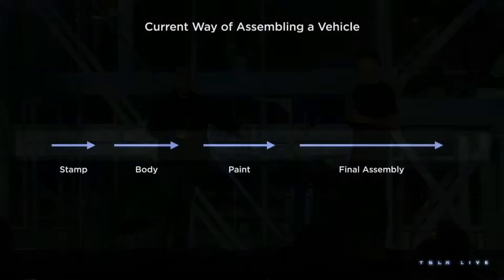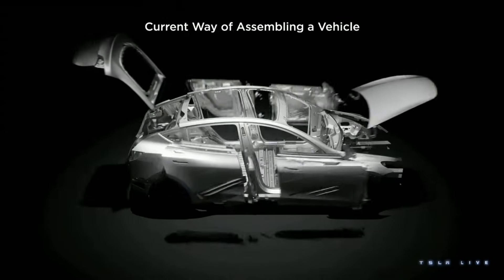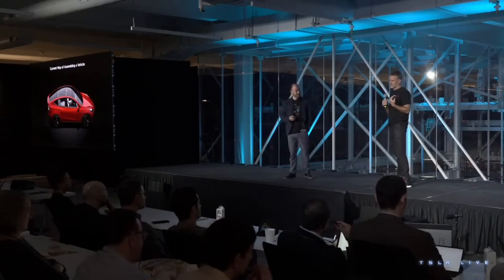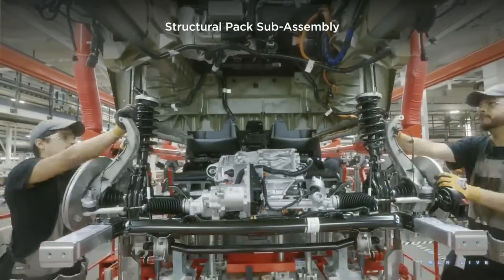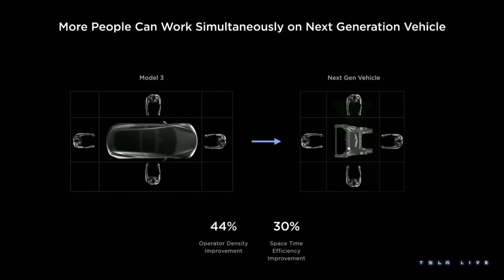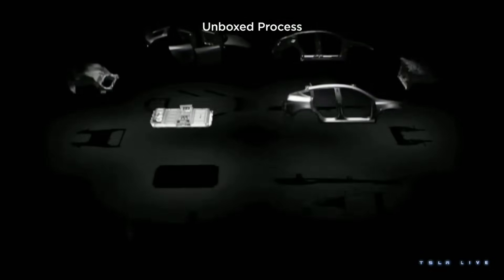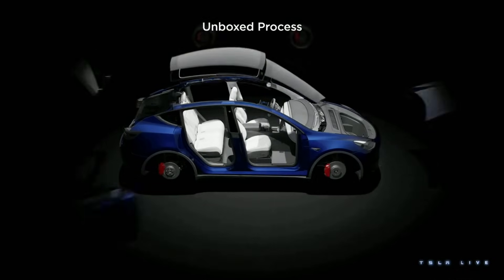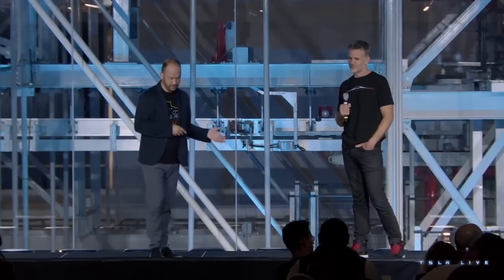Lars Moravy: Tesla Manufacturing Calls the "Unboxed Process"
Tesla manufacturing process that the company calls the "Unboxed Process."
Here's an explanation by Lars of what that means and why it's a big deal.